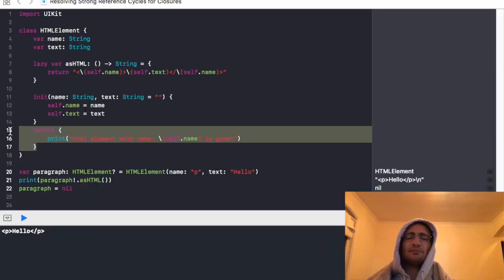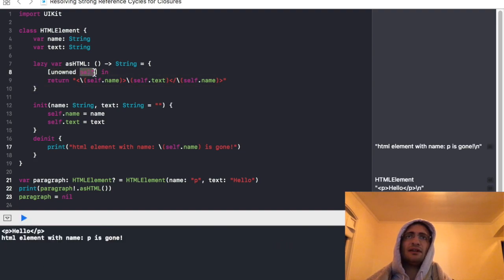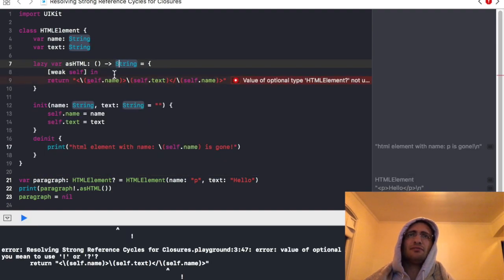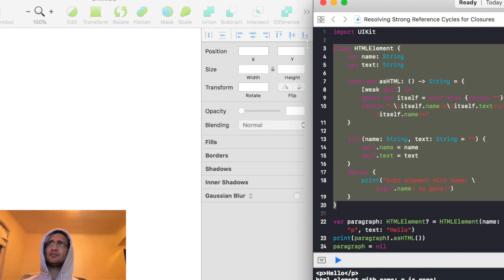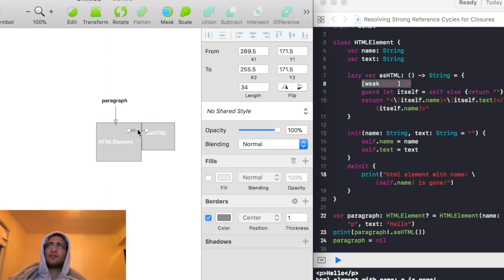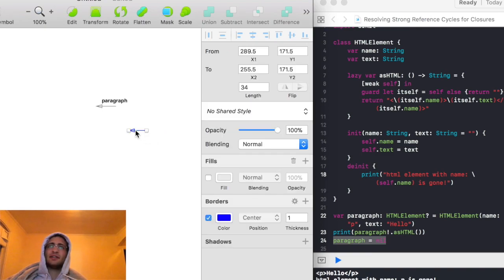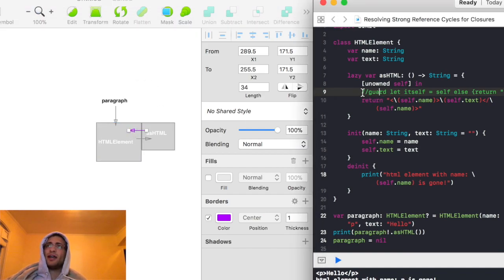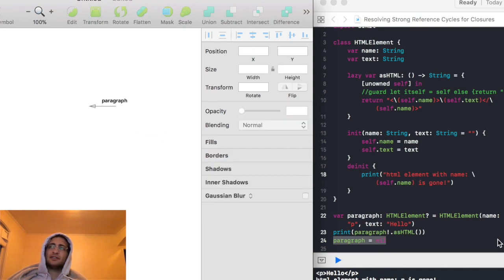Resolving Strong Reference Cycles for Closures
This video is about Resolving Strong Reference Cycles for Closures